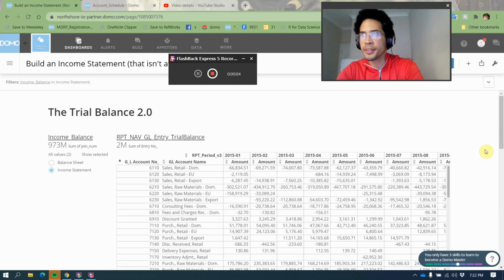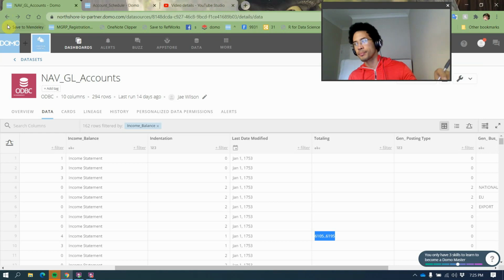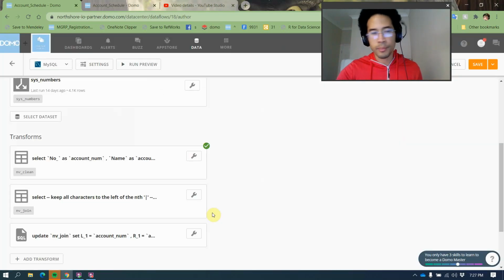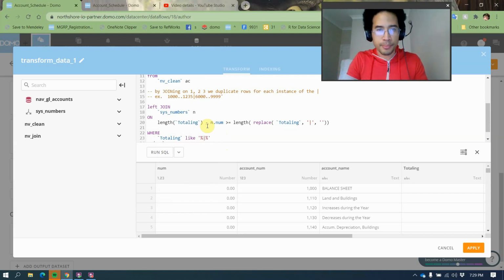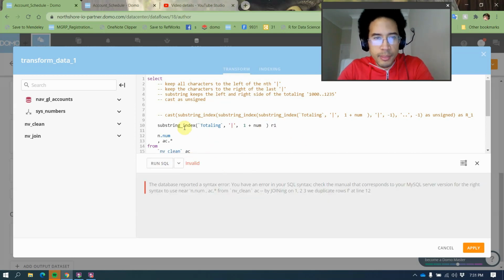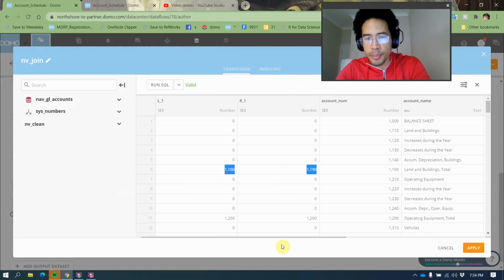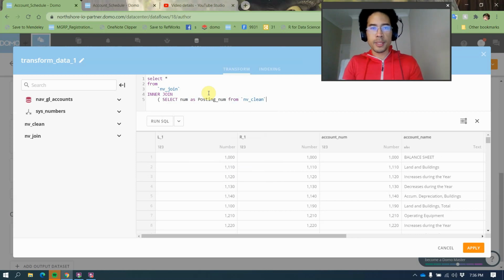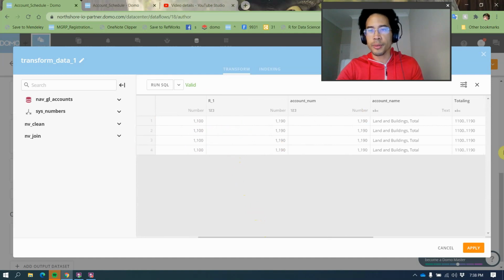Domo - Build an Income Statement (that's not awful) Part 2 - the CODE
Part 2 of the Income Statement series focuses on the actual SQL implementation — how to structure the code in Domo to produce a clean, row-based income statement without relying on preaggregated datasets or custom apps. Covers the MySQL techniques behind account groupings, row ordering, and building a report that holds up as your data scales. If Part 1 covered the design approach, this video gets into the mechanics of making it work.